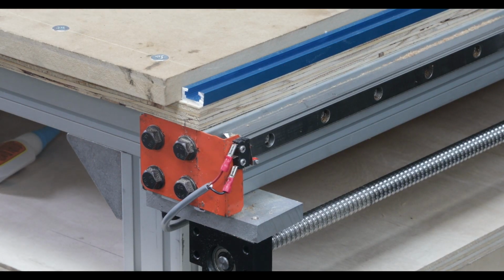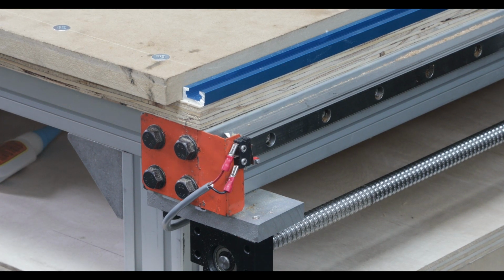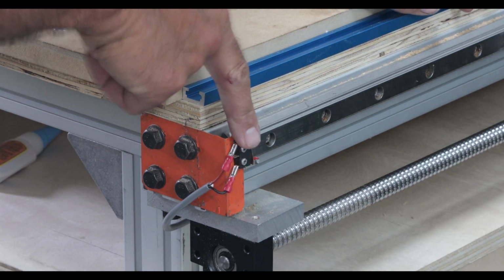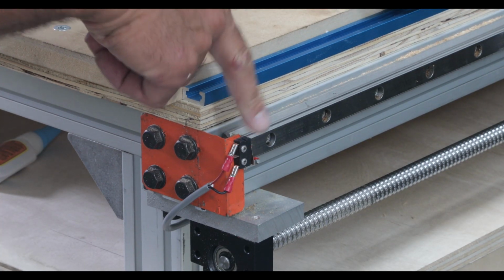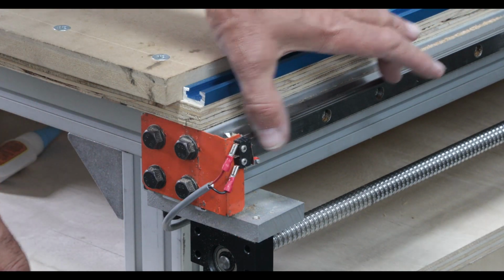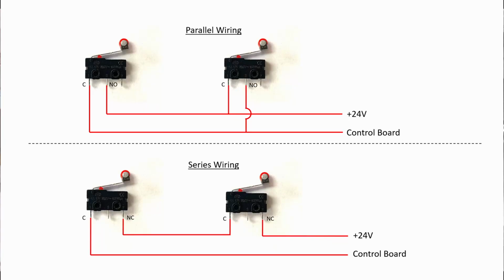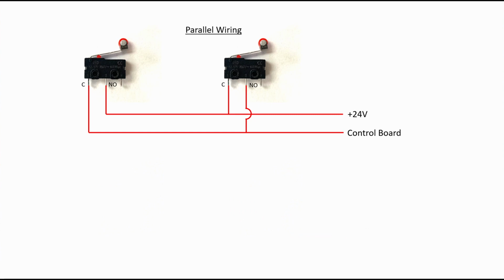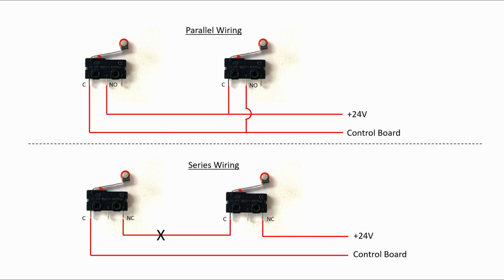CNC Electronics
Part 4 of my CNC machine build: Wiring and Electronics. It's not actually very complicated but the main thing to remember is to use shielded cable and make sure the shields are all tied to ground.

Chapters:
Introduction 0:00
Important Considerations 0:54
What's on the Board? 1:04
Grounding Straps 2:02
Cables Must Be Shielded 2:12
Problems 2:22
New Wiring 3:16
Keeping Things Organized 3:53
Limit Switches 4:09

Some Useful References:
Webb on Mach3 board wiring

9 oh 1 Woodworking
Huibert Mees